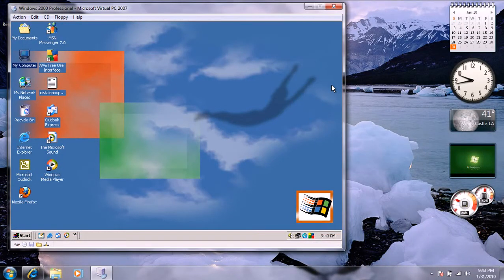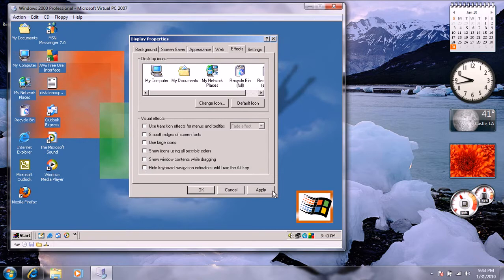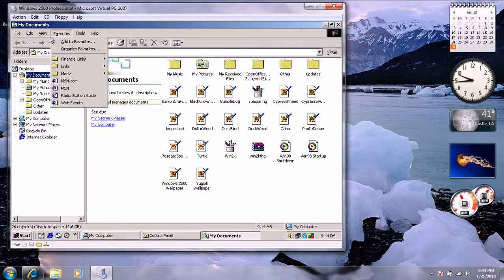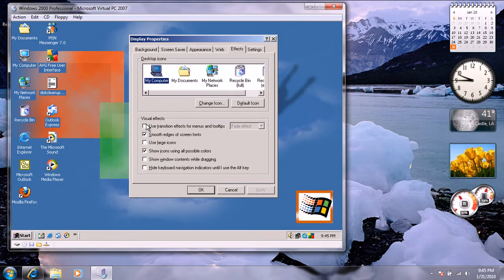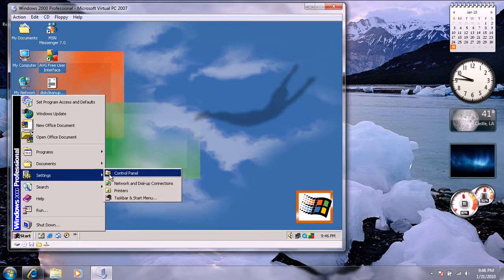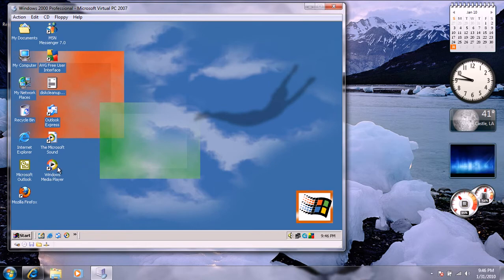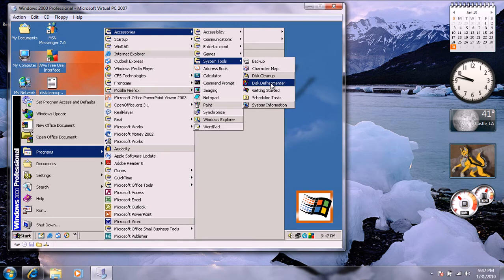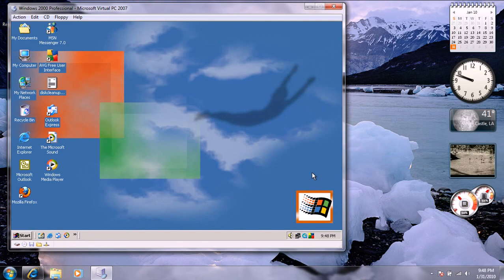How To Improve The Performance On Windows 2000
READ THIS FIRST (THE DESCRIPTION) Alright guys, I'm going to show you a few tips and tricks that you can speed up Windows 2000 easily by disabling some of the visual effects and installing some important updates or other components needed even which depends on how much RAM you'll need.

BE SURE TO
1.ENABLE AUTOMATIC UPDATES WHICH IS IN THE CONTROL PANEL
 TO IMPORTANT UPDATES.
2.MAKE SURE YOU HAVE SERVICE PACK 4 AND UPDATE ROLLUP 1 INSTALLED
3.YOU WILL NEED TO INSTALL INTERNET EXPLORER 6 SP1 WHICH IS IN THE AUTOMATIC UPDATES IF IT'S TURNED ON BECAUSE YOU'LL NEED IF YOU WANT TO INSTALL OFFICE 2003 OR ANY NEW PROGRAMS
 THAT REQUIRES IE6.
4. YOU WILL NEED TO INSTALL MOZILLA FIREFOX 12 IT'S THE LAST VERSION OF FIREFOX THAT SUPPORTS WINDOWS 2000.
5.GO TO DISPLAY PROPERTIES WHICH IS IN THE CONTROL PANEL OR RIGHT-CLICK AN EMPTY SPACE ON THE DESKTOP ON GO TO PROPERTIES CLICK EFFECTS AND UNCHECK THEM ALL OR THE ONES YOU DON'T NEED YOU CAN KEEP SHOW ICONS USING ALL POSSIBLE COLORS AND SMOOTH EDGES OF SCREEN FONTS IF YOU WANT TO.
6.RUN DISK DERANGEMENT SELECT ANALYZE AFTER IT FINISHES AND CLICK DEFRAG AFTER RUN DISK CLEANUP ALSO CCLEANER IF YOU HAVE IT INSTALLED AND GO TO ADD/REMOVE PROGRAMS TO UNINSTALL PROGRAMS YOU DON'T HARDLY USE.

Original Video Title: How to improve the speed on any computer with Windows 2000 easily.

Original Upload Date: Jan 31, 2010